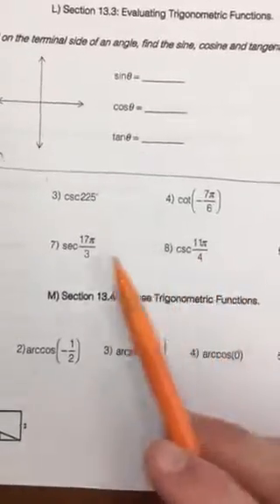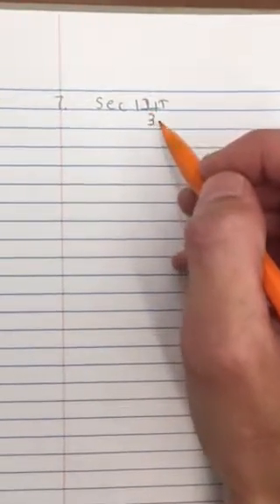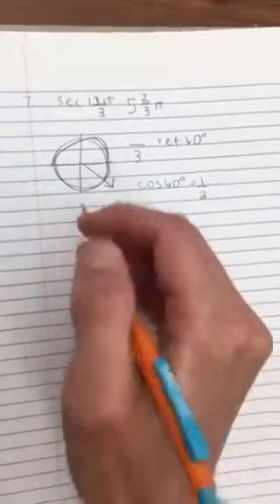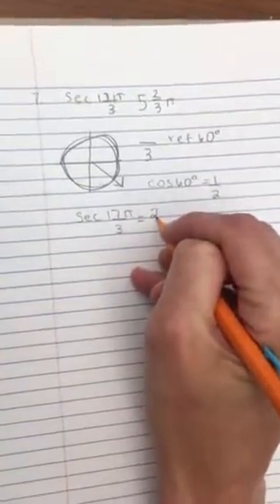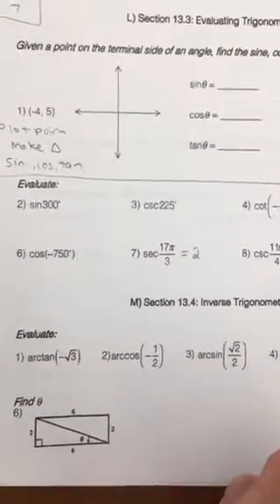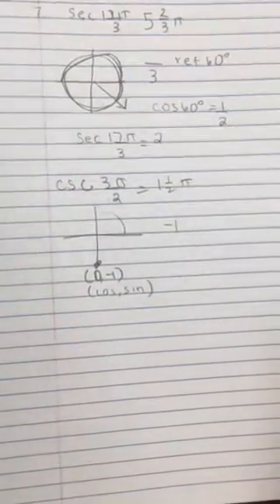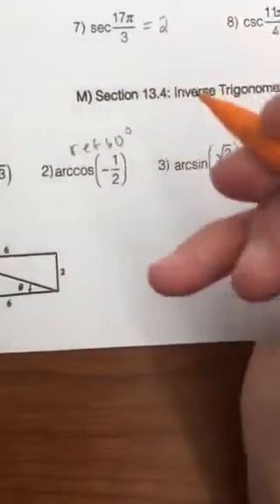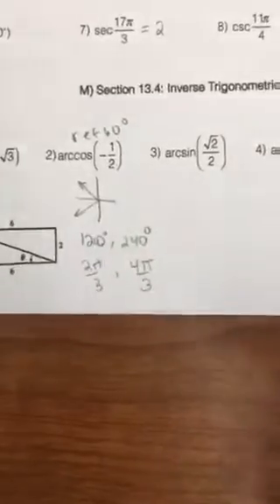Tri part 1